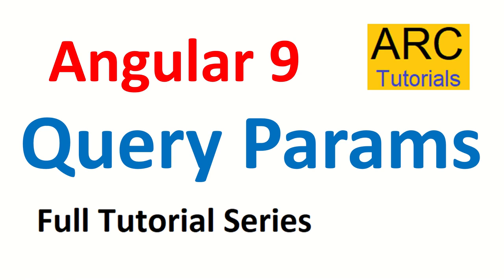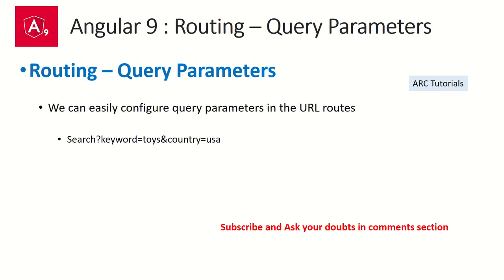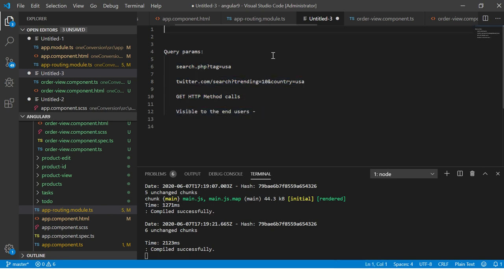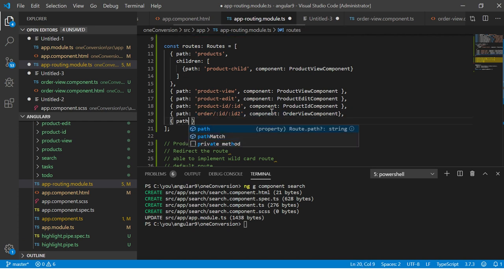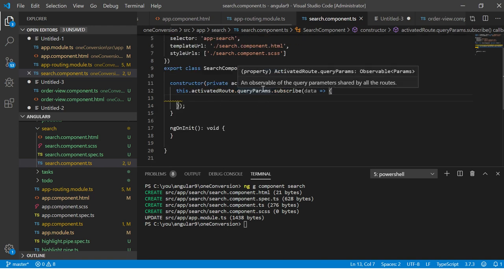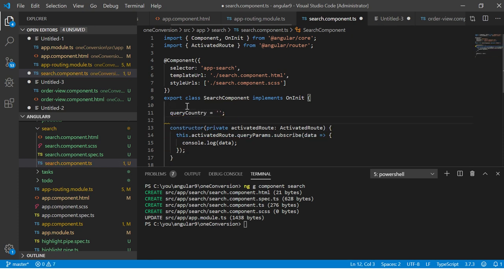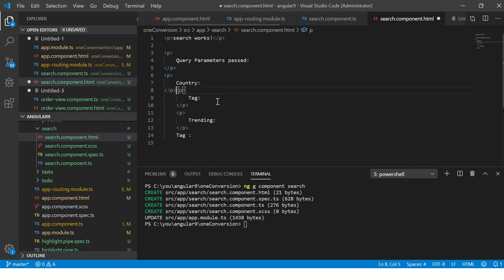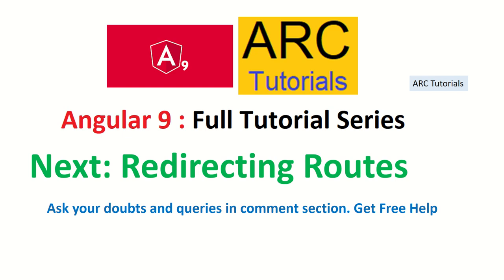Angular 9 Tutorial For Beginners #34 - Query Params in Routes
Angular 9 Tutorial For Beginners #34 - Query Params Routing, Angular Tutorials Query Params Routes, Angular Routing Query Params, Angular 9 Query Params, Angular tutorial learn Routing Query Params, angular 9 Query Parameters tutorial, angular 9 Router Outlet examples, Angular application folder structure and Angular boot process.